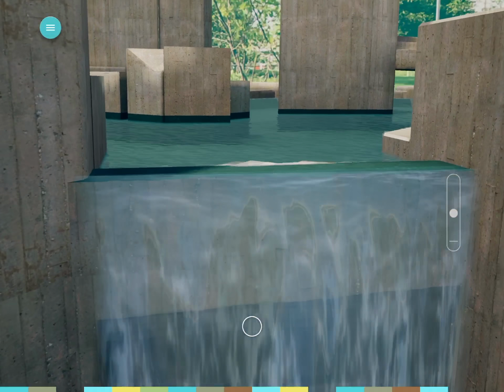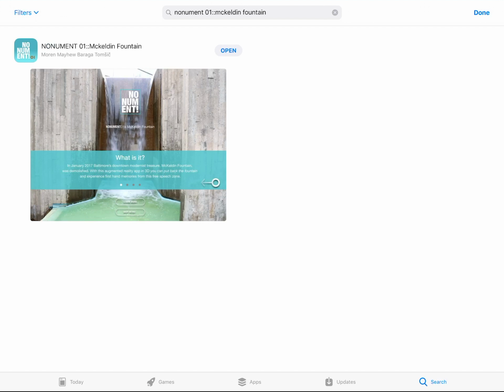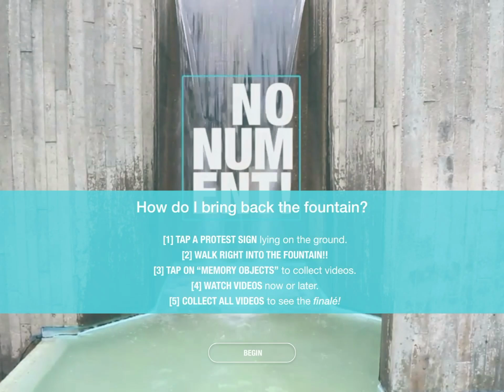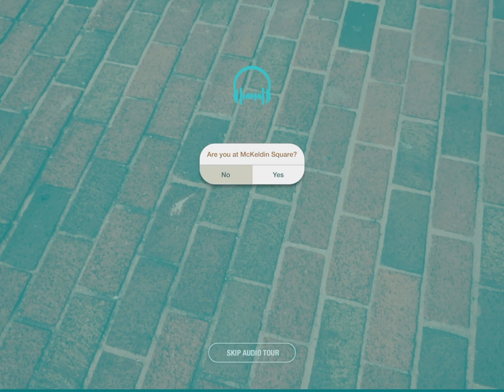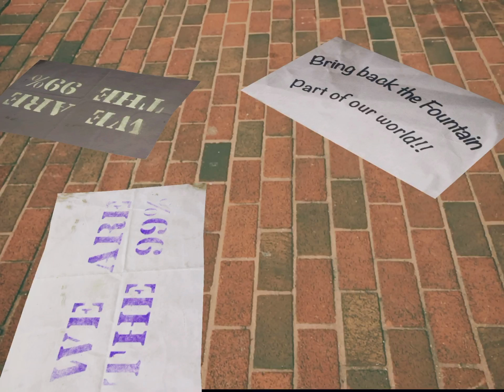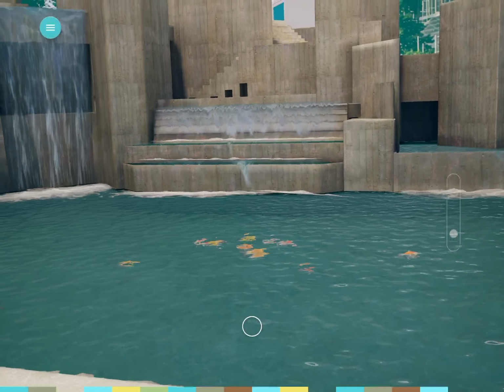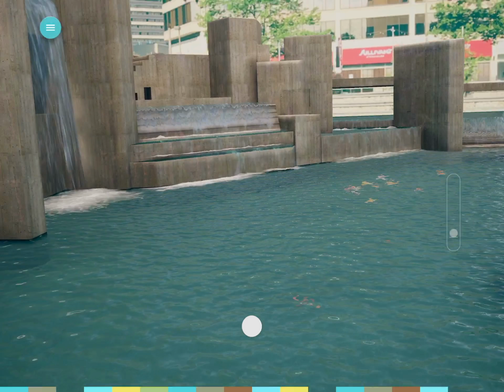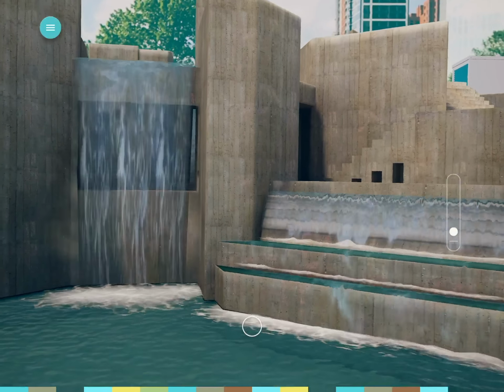How to install and exhibit nonument app